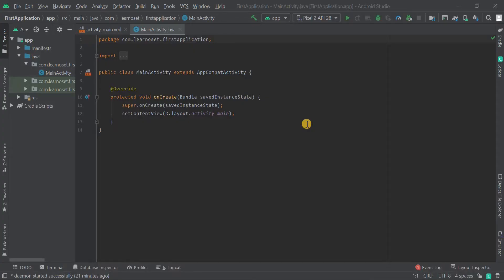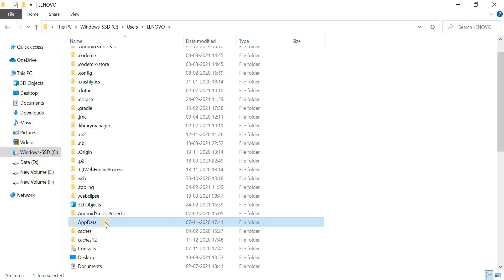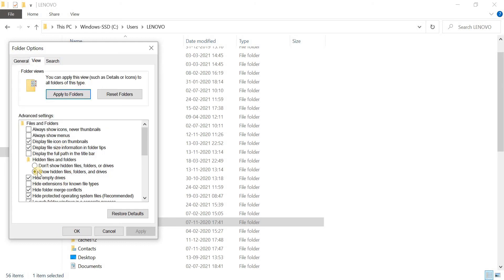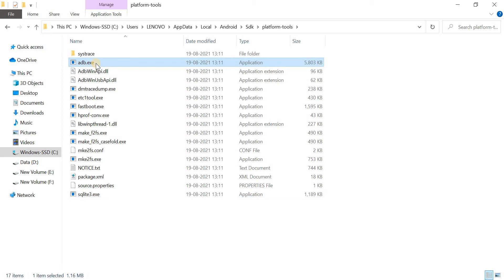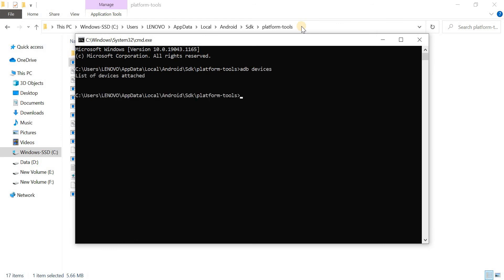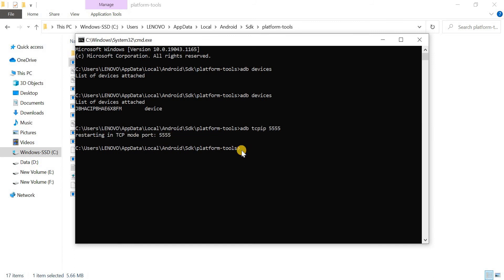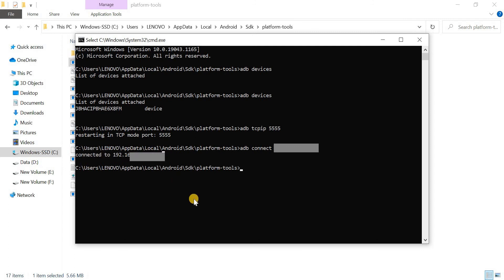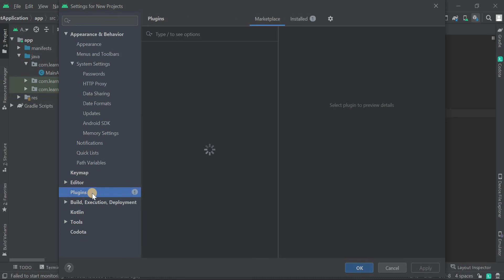How to Test an Android App on a Real Device without USB cable | Run Android App through WIFI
Hello Everyone,

In this video we are going to learn how to test an android app on a real device without USB cable. Run android app on a real device through WIFI

You can download the source code from Learnoset Android App with complete documentation.

If you have any questions and queries then you can ask at our Instagram account.